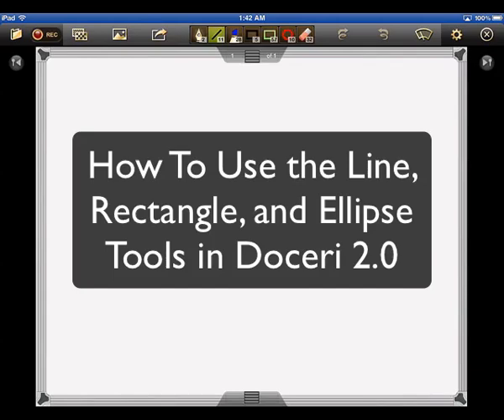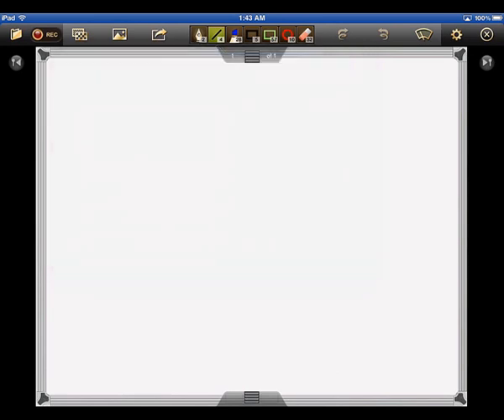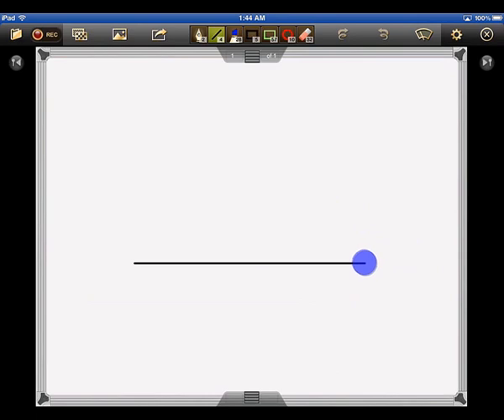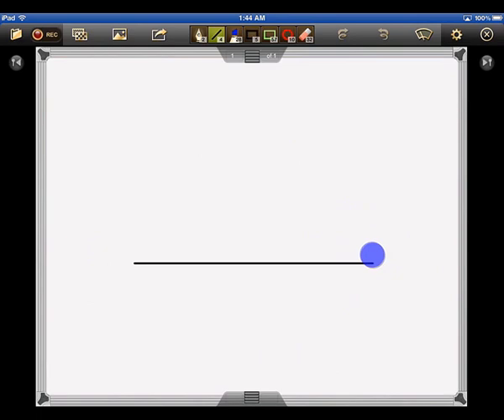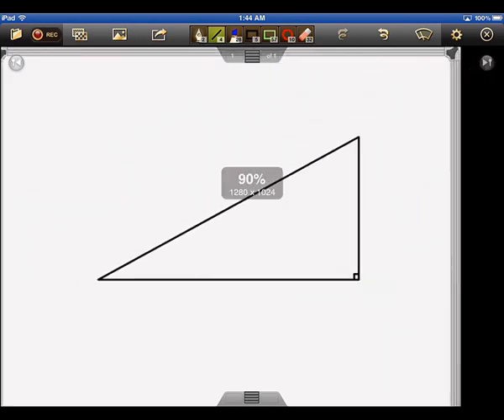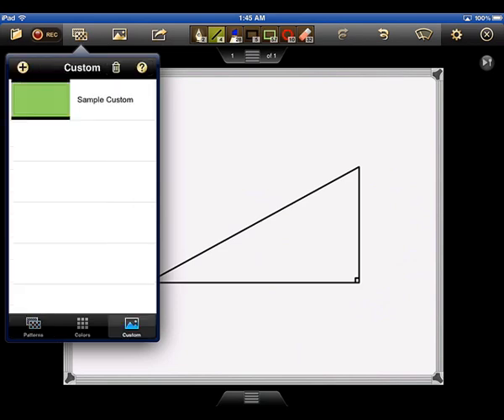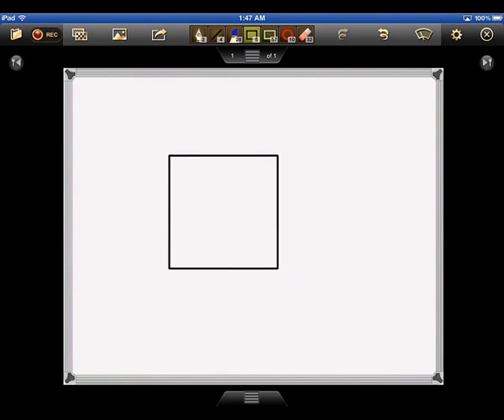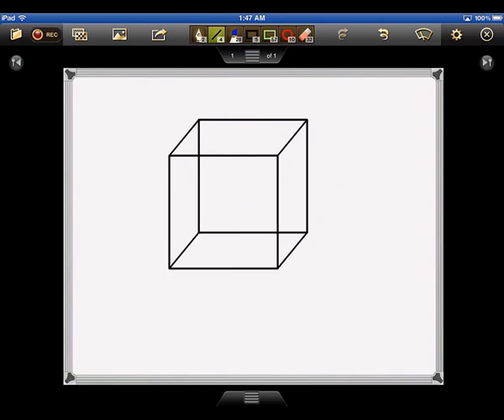How to use the line, rectangle, and ellipse tools in Doceri 2.0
Doceri 2.0 includes rich drawing and geometric tools. This short help video shows how to use the line, rectangle and ellipse when creating hand-drawn presentations, screencasts and drawings. Doceri is available free in the iTunes App Store.